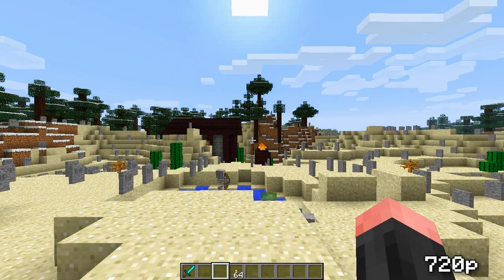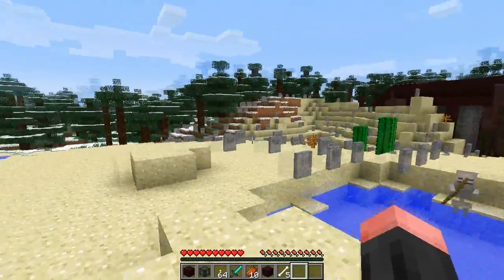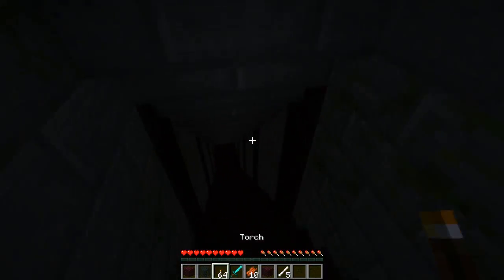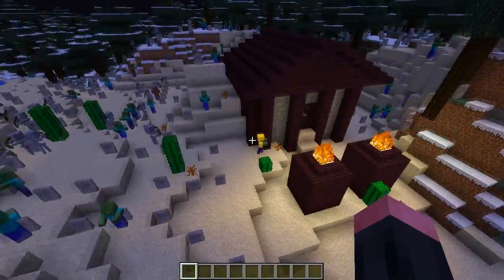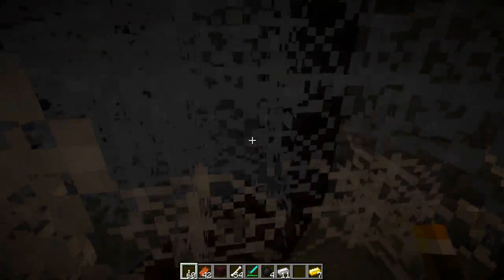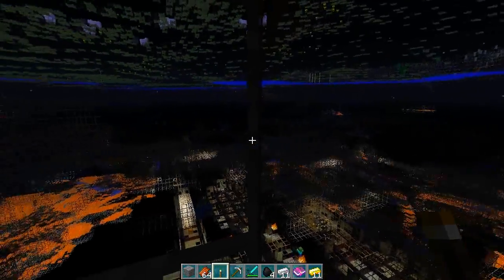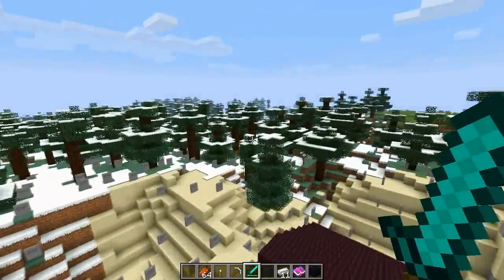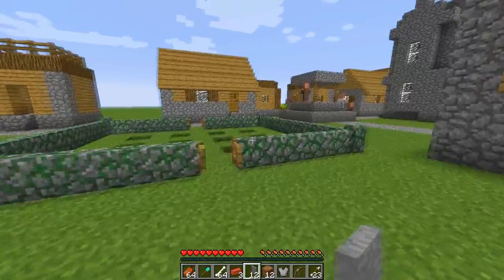Ep. 114 | Gravestone Mod | Minecraft Mod Showcase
Challenge yourself with this mod by searching through catacombs, or dig up some old graves.

Sorry for the lack of uploads recently, still very busy.
This mod adds not only gravestones, but a lot more cool things to explore to Minecraft!